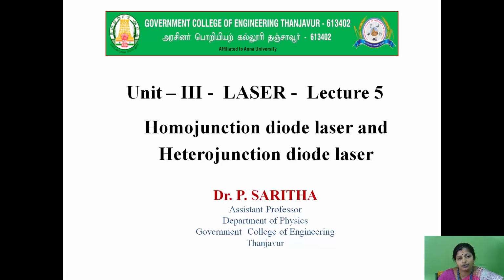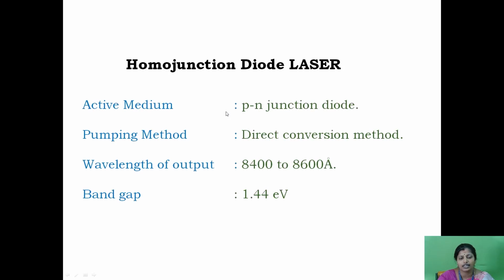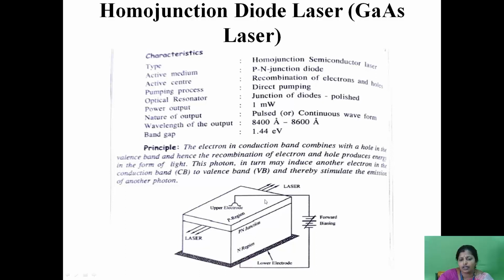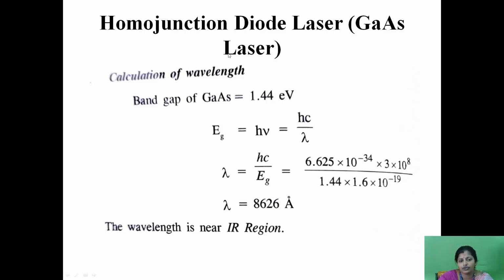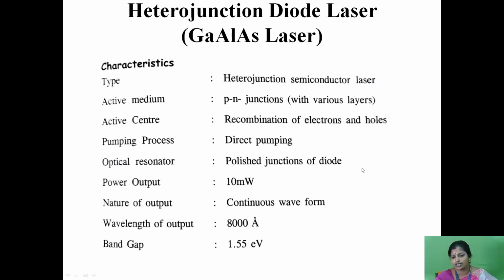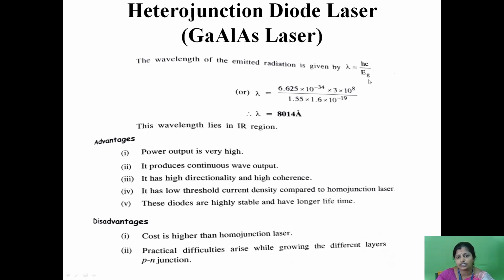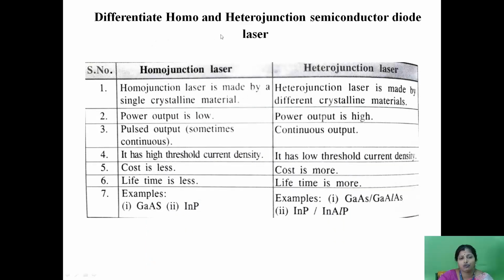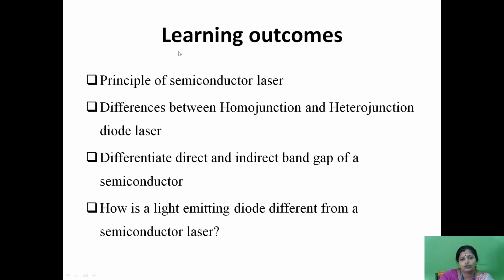Unit 3 - Lecture - Semiconductor diode Laser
PH3151-  Engineering Physics / Odd sem
video from Dr.P. Saritha/ AP / Department of Physics, GCE, Thanjavur-613402.